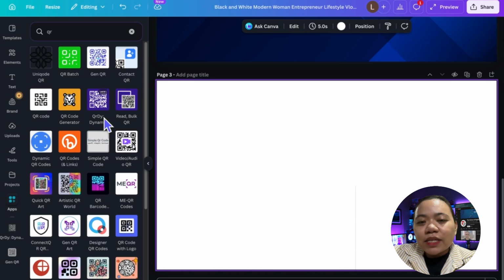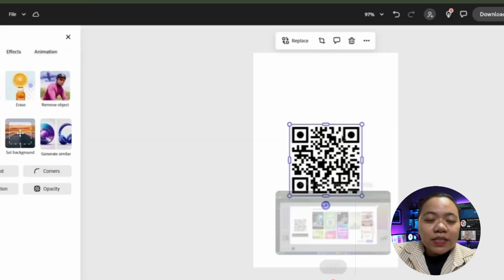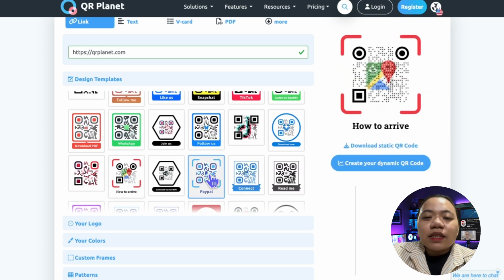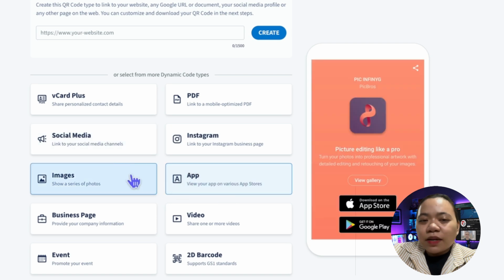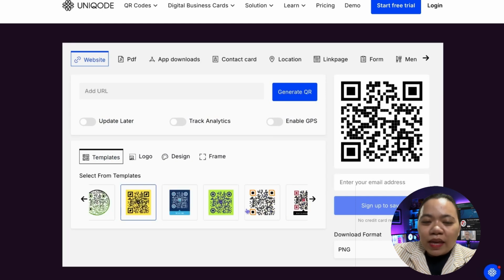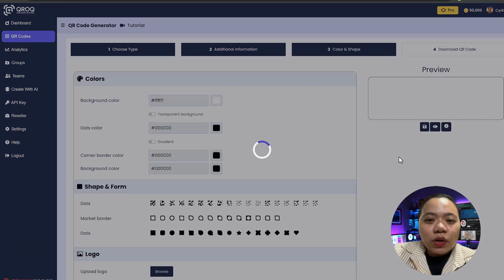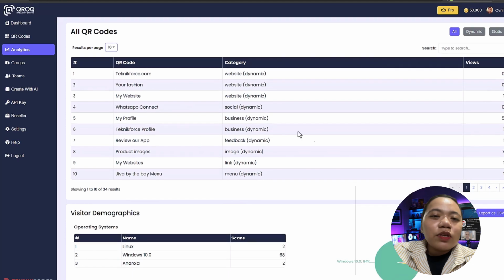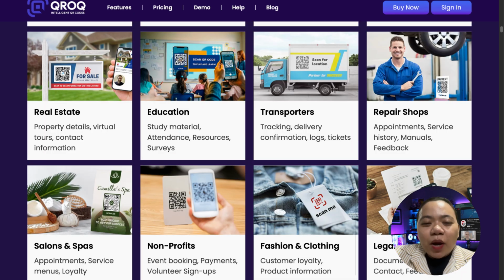Best QR Code Platforms in 2026 | Which One Actually Converts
Looking for the best QR code generator in 2026? In this video, we break down the Top 10 QR Code Platforms—from simple free tools to advanced platforms built for marketing, analytics, and business growth.

Most QR generators only create codes, but the best ones help you track scans, edit links anytime, and turn QR codes into real results.

Best QR code generators for beginners & businesses
Static vs dynamic QR codes (what actually matters)
Which platforms offer analytics & tracking
How to use QR codes for marketing and growth
The #1 QR platform that can turn scans into conversions

Also Watch:

🔥Qroq - Smart and Beautiful QR Codes